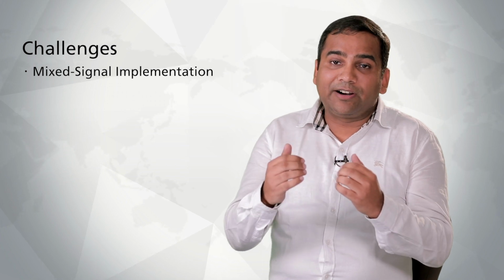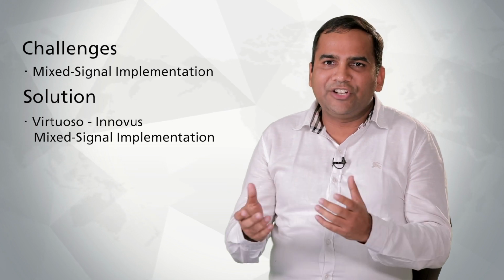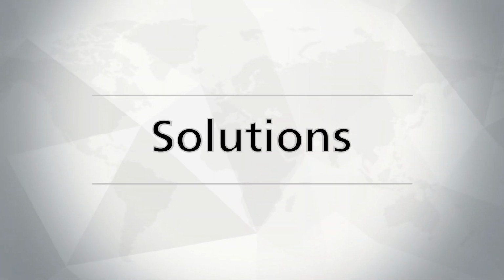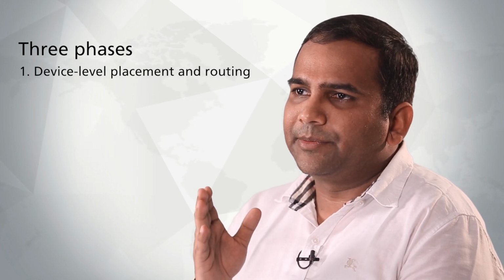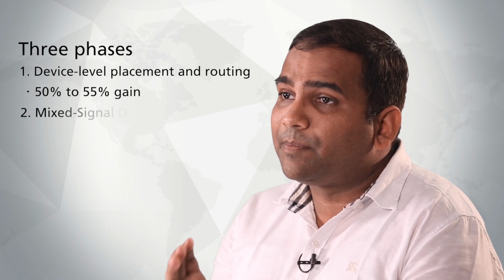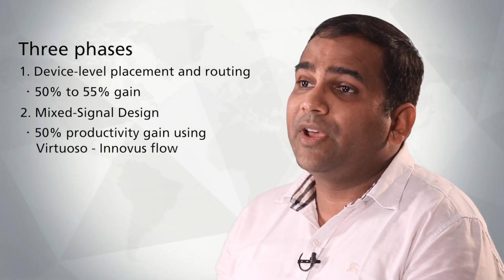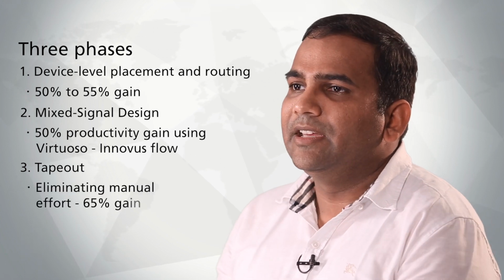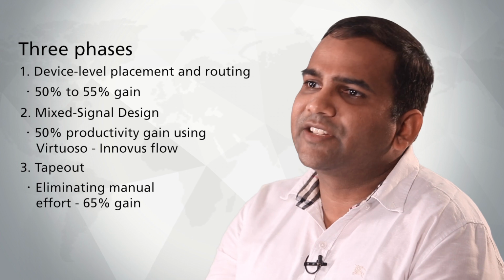Meeting the Challenges of Chip Design Using the Virtuoso Suite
Atul Bhargava of STMicroelectronics discusses how the Cadence® Virtuoso® System Design Platform meets their challenges of matching devices and parasitics, mixed-signal implementation, and full-chip time to closure.